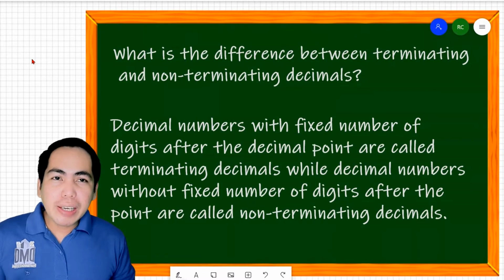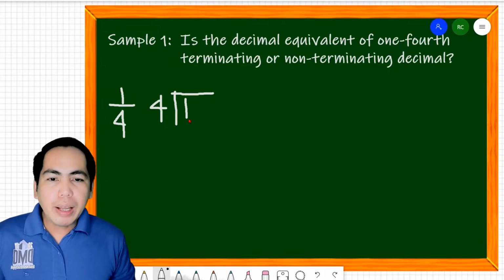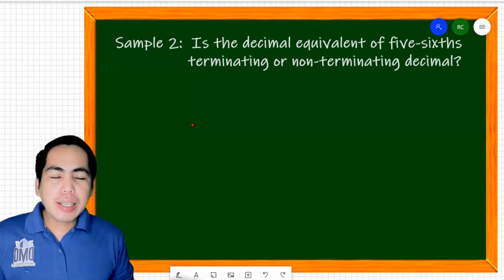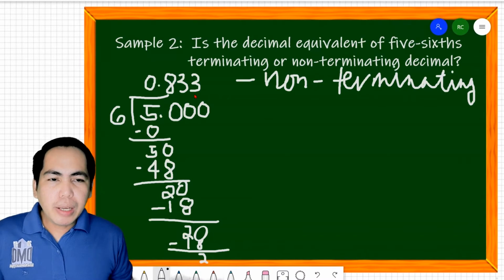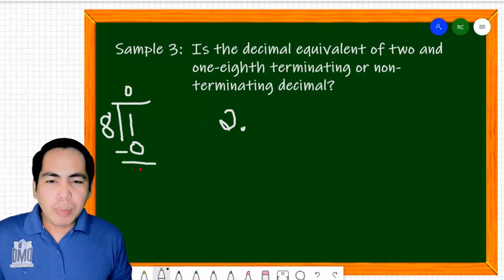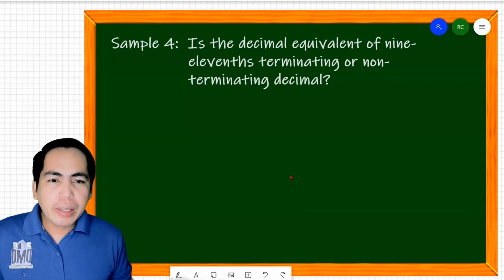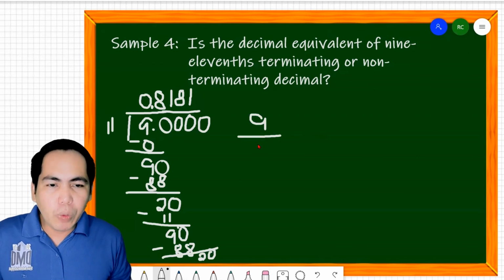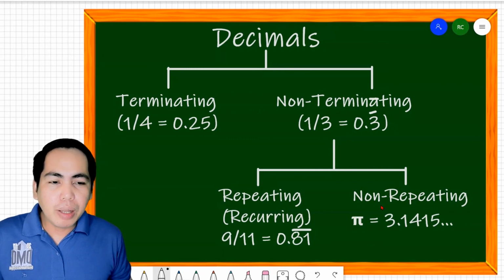TERMINATING AND NON-TERMINATING DECIMALS ǀ ROWEL CARPIO MATH TUTORIAL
In this video, I am presenting terminating and non-terminating decimals. Terminating decimals are decimals with fixed number of digits after the decimal point while non-terminating decimals are decimals with no fixed number of digits after the decimal point. For non-terminating decimals, they are either repeating or recurring decimals or non-repeating decimals. Examples are provided so that viewers can fully understand these different terms related to decimals.